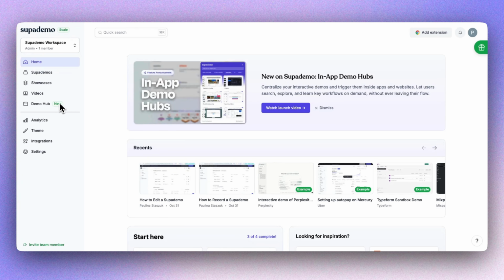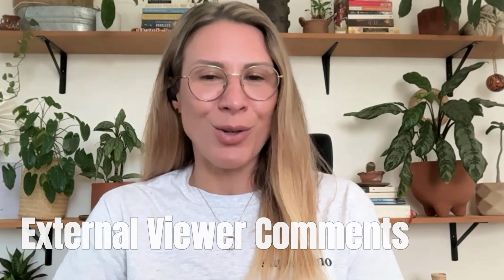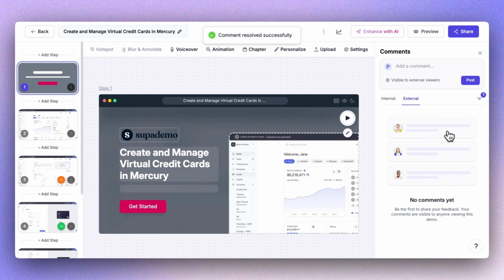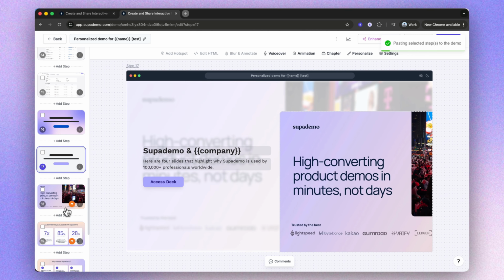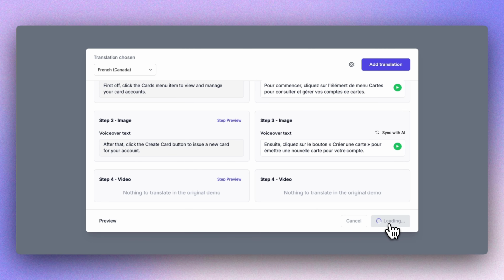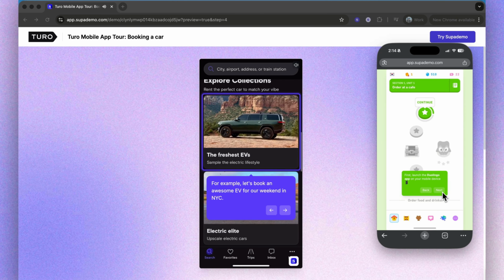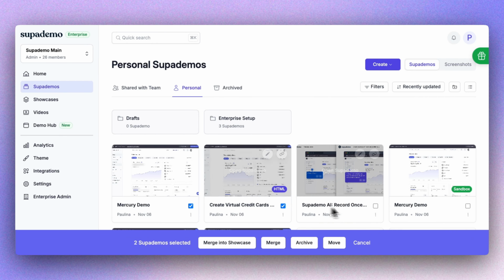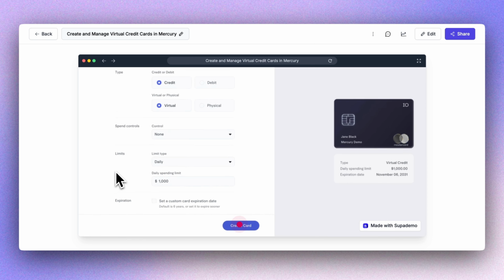New in October '25: Demo Hubs, External Comments, New Translations Hub, Merge HTML+Screenshot+Videos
00:00 — Intro: September recap (what’s new and what’s rolling out)
00:14 — In-App Demo Hubs
00:52 — External Commenting from Viewers
01:29 — Mix Screenshots, HTML, Video Steps in One Supademo
02:03— Redesigned Translations Hub
02:37 — Improved Mobile Viewing Experience
02:58 — Custom Data Residency for Enterprises
03:15 — Improved Drag-and-Drop for Folders
03:29 — Redesigned AI Text Generation

- Product marketers who build interactive demos
- Sales teams using Supademo to drive pipeline
- Developers and designers implementing interactive flows
- Anyone evaluating Supademo for their demo stack